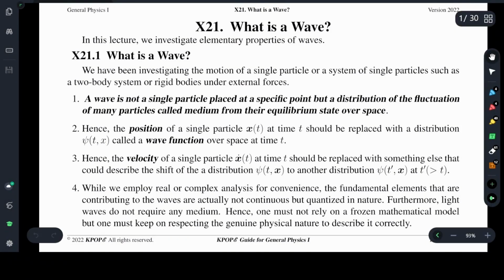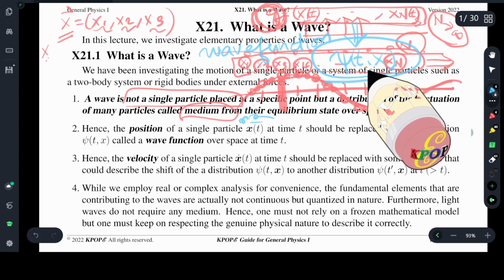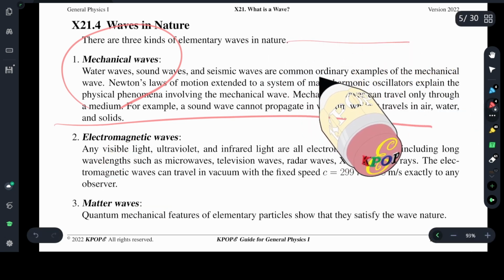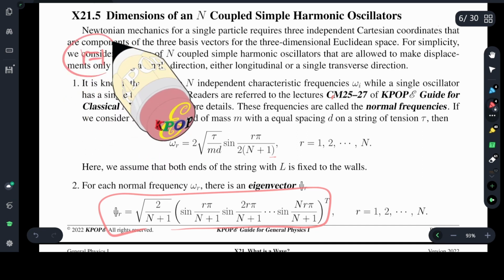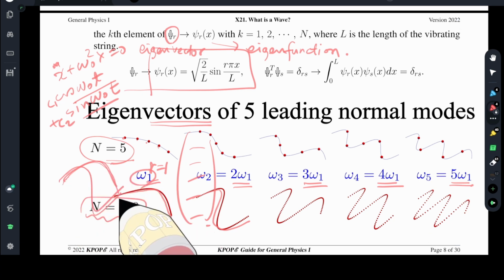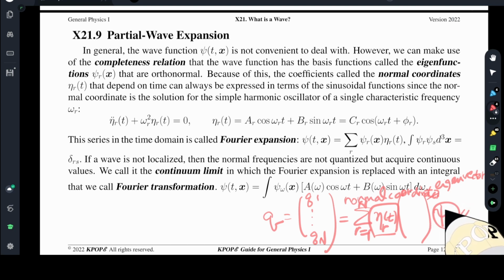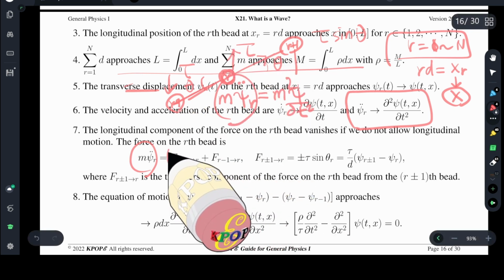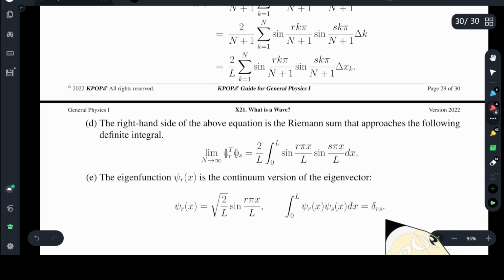X21E What is a Wave?, KPOPE Guide for General Physics I